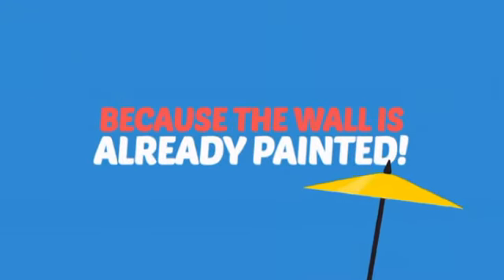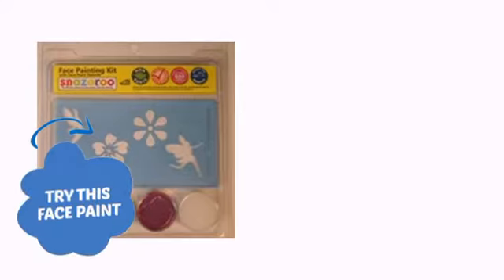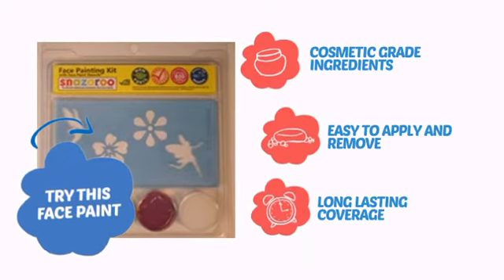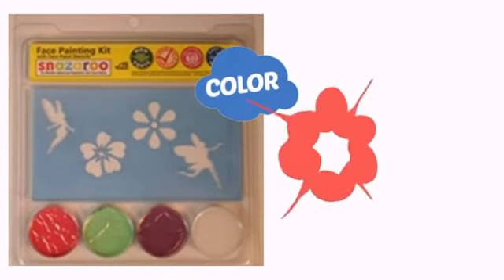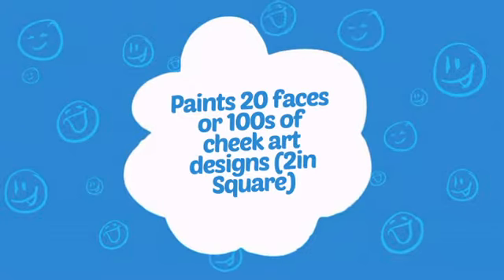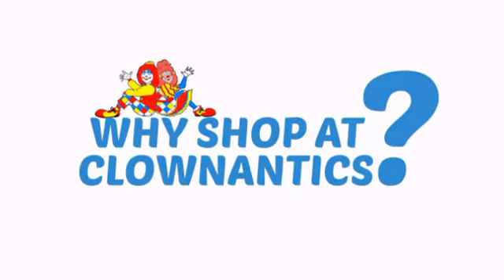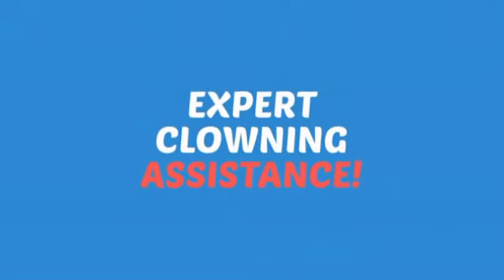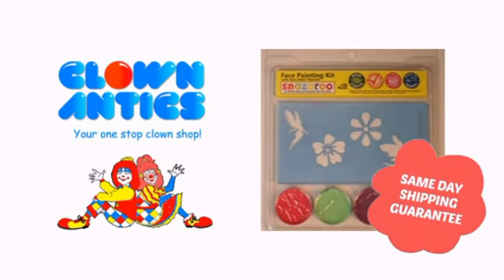Snazaroo Fairy Face Painting Stencil Kits (3 colors) - ClownAntics.com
Snazaroo Fairy Face Painting Stencil Kits (3 colors) is brought to you the leading clown supply shop for the professional and beginning clown.